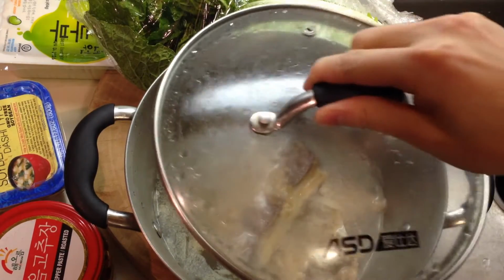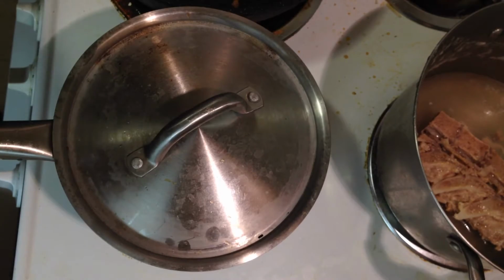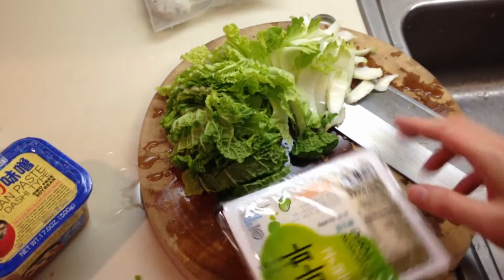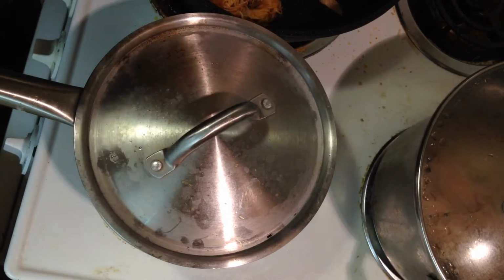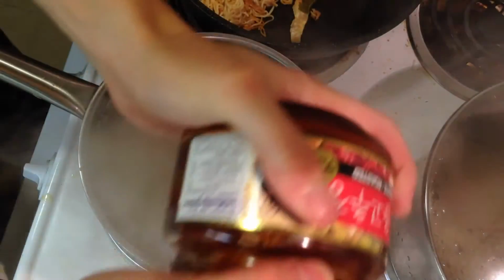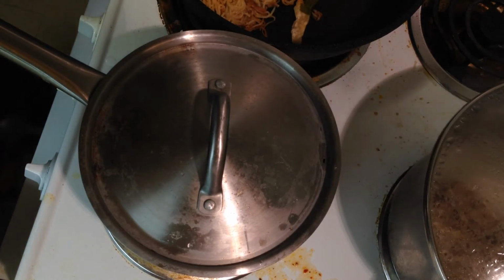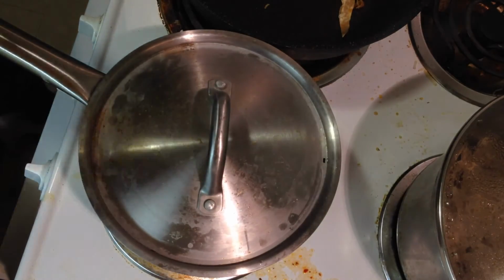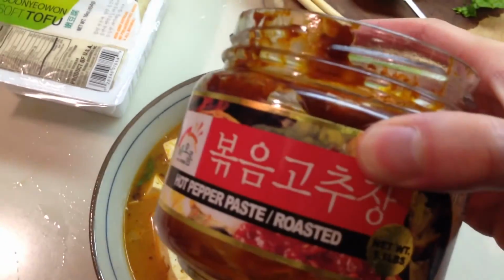[0049] broth, tofu, Korean chili paste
I'm on a korean food spree...